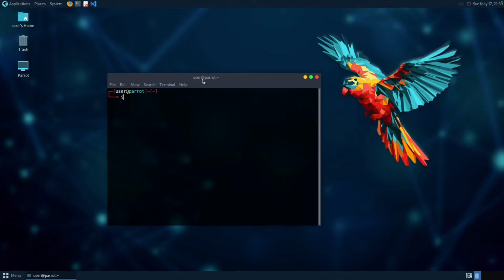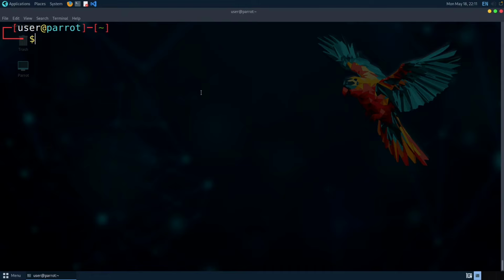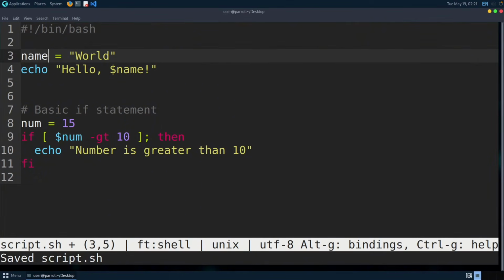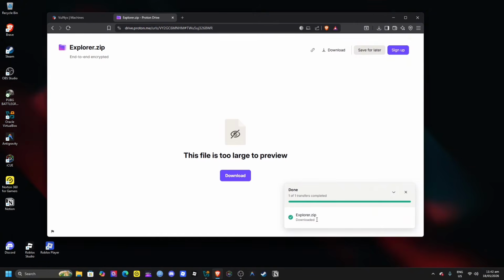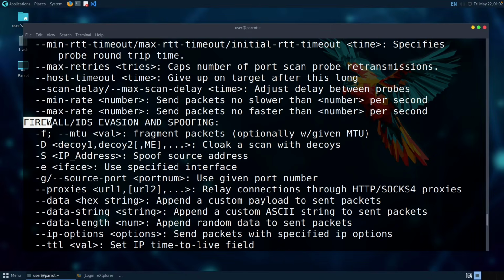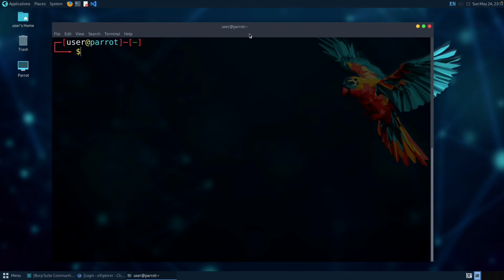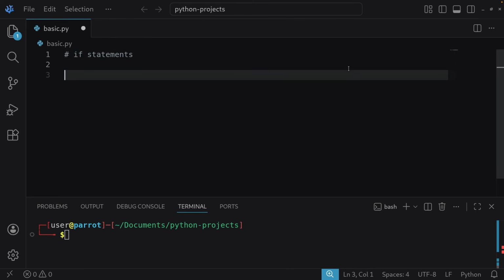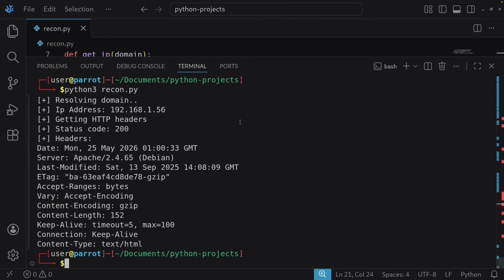Parrot OS Full Ethical Hacking Course for Beginners (2026/2027) edition!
Want to start learning ethical hacking without getting overwhelmed?

This beginner-friendly Parrot OS course walks you through the core skills you need to start building real cybersecurity knowledge from day one.

Take your cybersecurity skills further with exclusive lessons, practical resources, and a community focused on ethical hacking, Linux, Python, networking, and penetration testing.

This course teaches the fundamentals of cybersecurity and ethical hacking using Parrot OS. You’ll learn how to work inside the Linux terminal, use common security tools, perform basic reconnaissance, research vulnerabilities, and build a practical ethical hacking workflow.

🎓 Topics Covered:
– Parrot OS basics
– Nmap scanning
– Web enumeration
– Burp Suite
– Searchsploit and vulnerability research
– Python basics
– Building a recon workflow